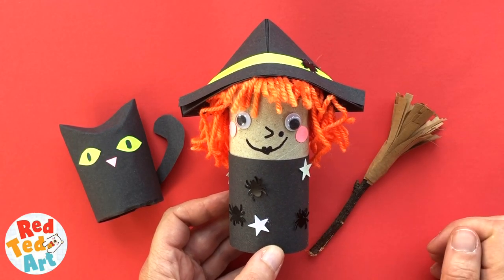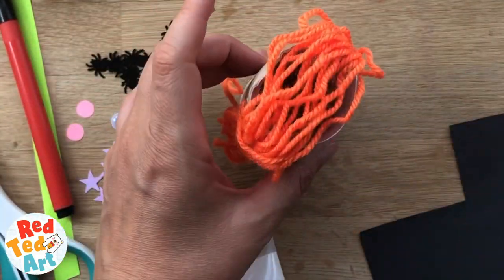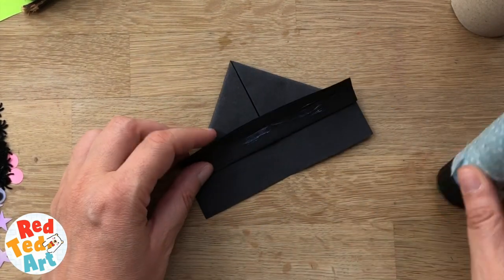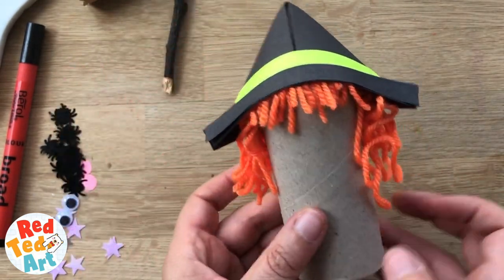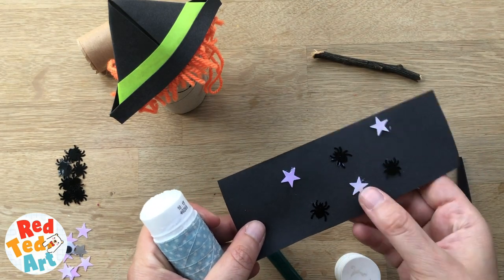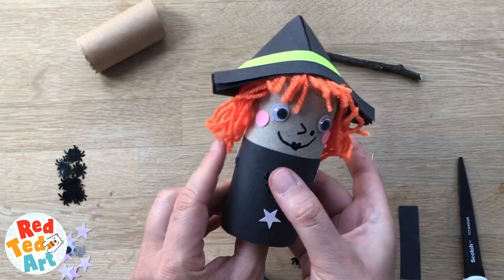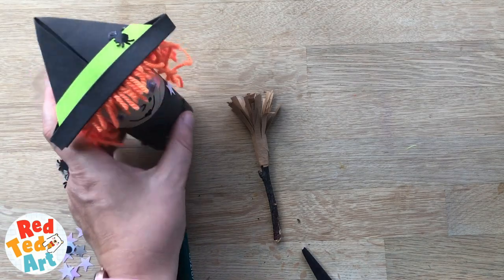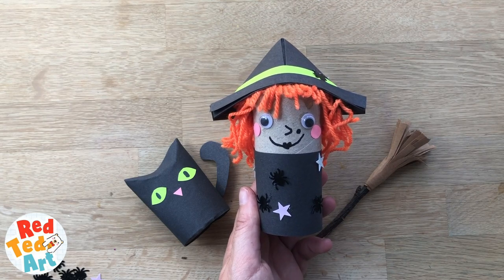Easy Toilet Paper Roll Witch for Halloween complete with Miniature Broom & Cat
Easy Toilet Paper Roll Witch Craft for Halloween. We love CUTE Halloween DIYs for Kids.. and this adorable Little Witch makes the perfect Witch Room Decor. Or fill her with treats as super fun Halloween Gift Boxes? CLICK FOR INFO